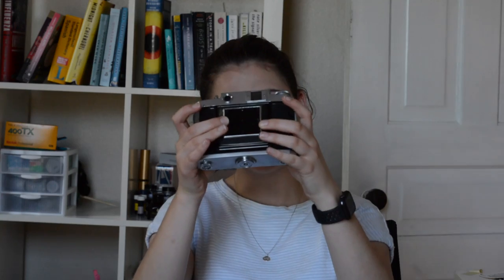My Film Cameras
Hello!

Today I'm sharing all of my film cameras (aka my children) with you.